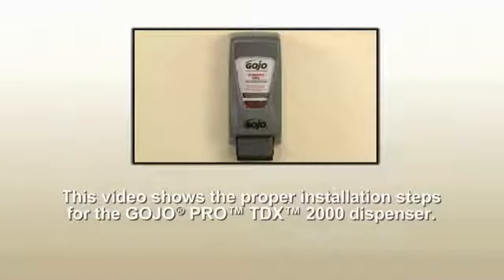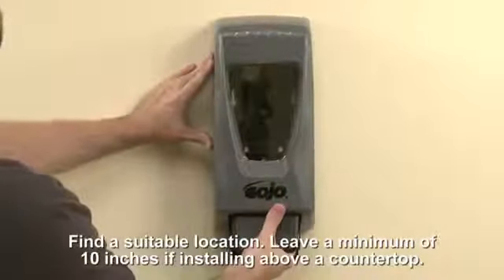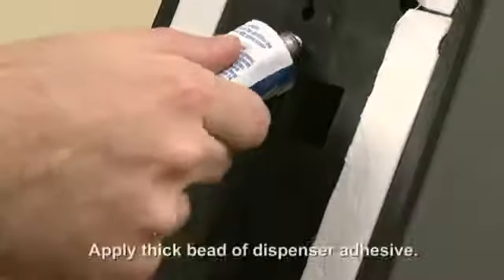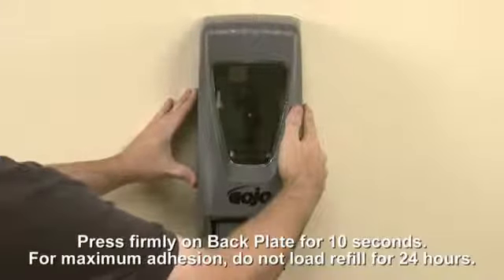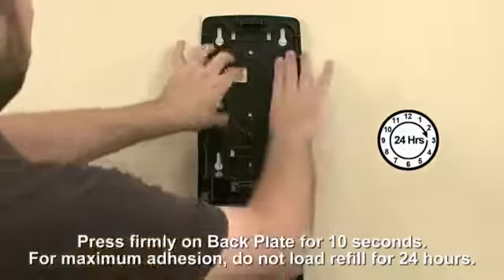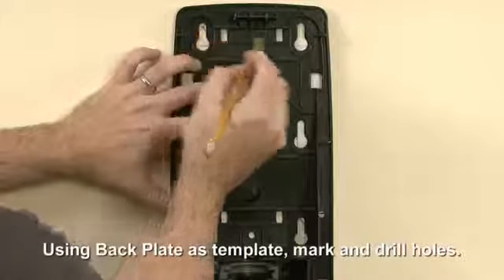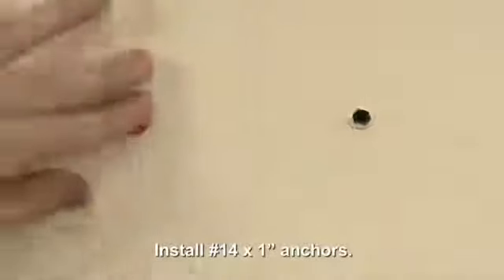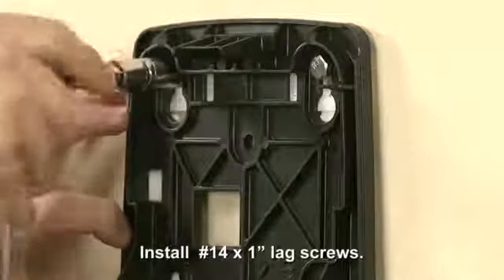GOJO TDX 2000 Dispenser Installation